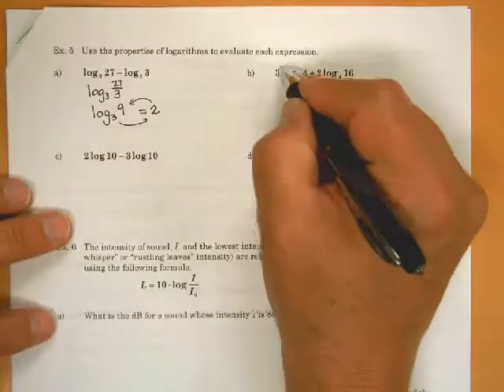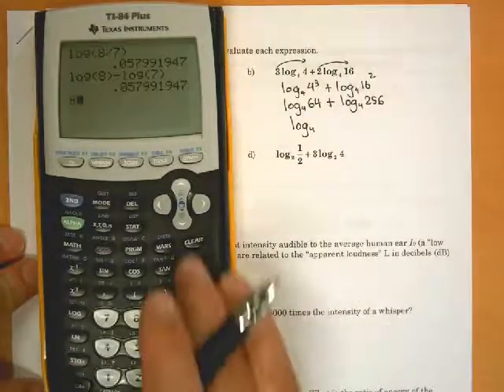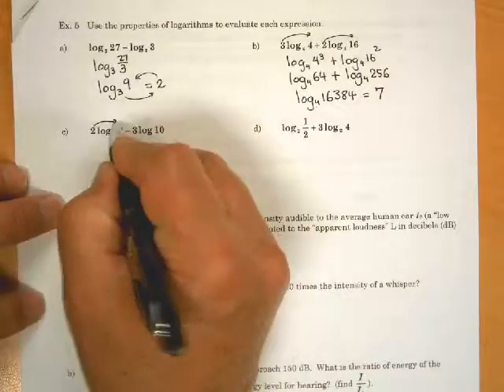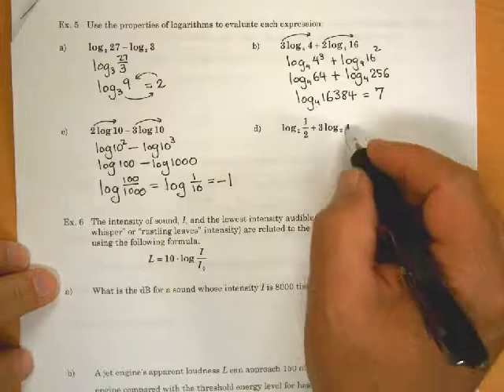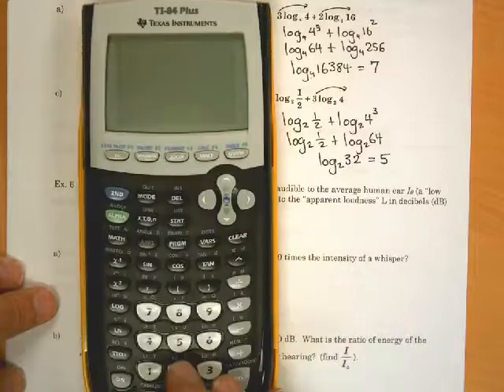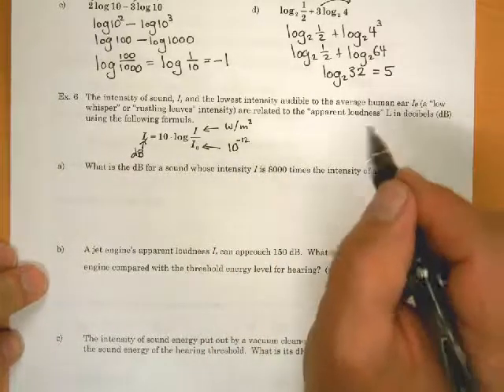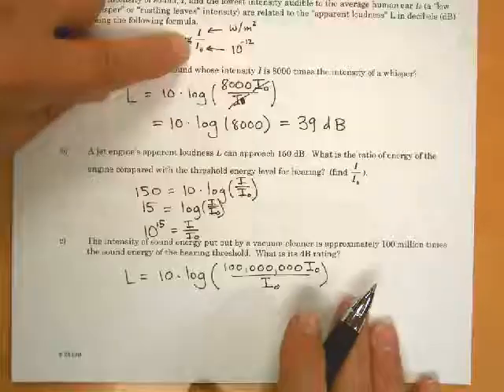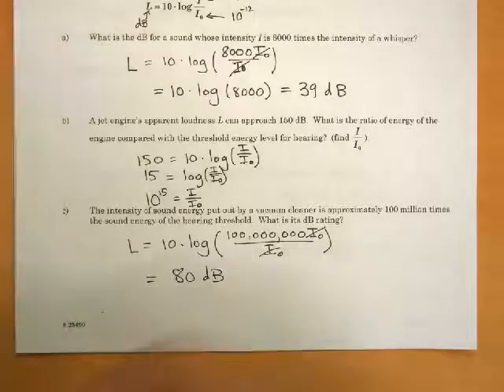Alg 2 Notes 8.4 pg 3 of 4